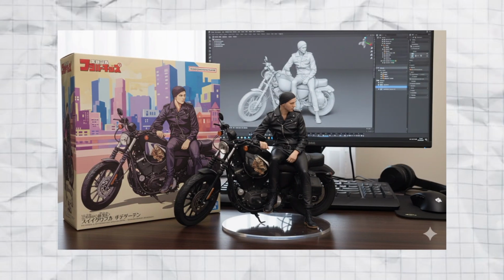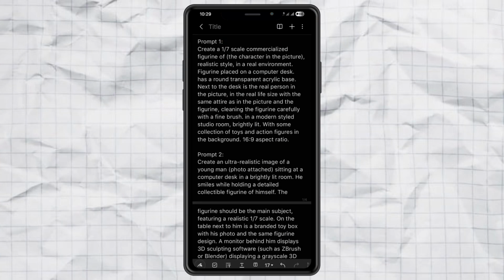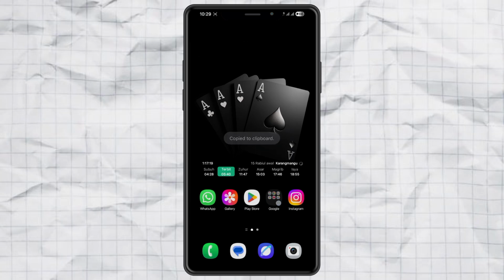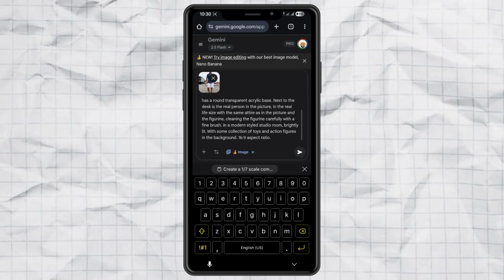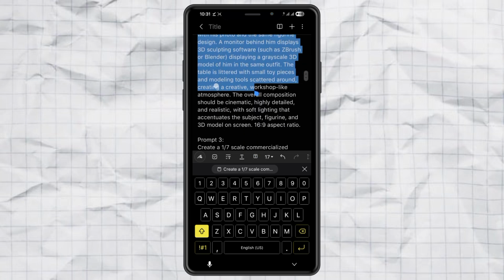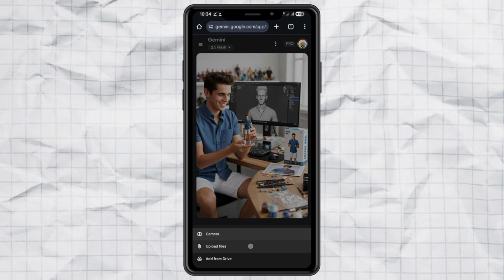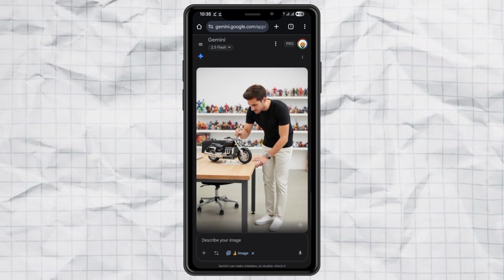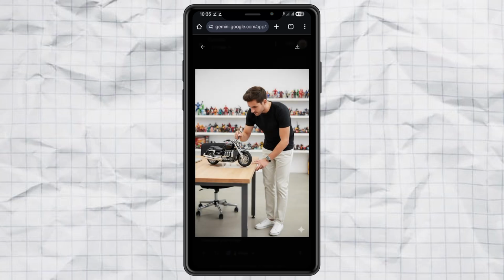New Miniature AI Prompts You MUST Try! (Step-by-Step Tutorial)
Want to create those viral miniature AI photos everyone is talking about? In this video, I’ll share brand new miniature AI prompts that you can try right now.

These prompts are fresh modifications from the previous ones, and they make your photos look like you’re holding or cleaning your very own action figure!

I’ll guide you step by step using Google Gemini or lmarena.ai so you can easily generate your own miniature AI art. Whether you’re into miniature AI video, miniature AI art, or simply want fun and creative AI edits, this tutorial is perfect for you.

Try them out, share your results, and let me know which prompt is your favorite in the comments!